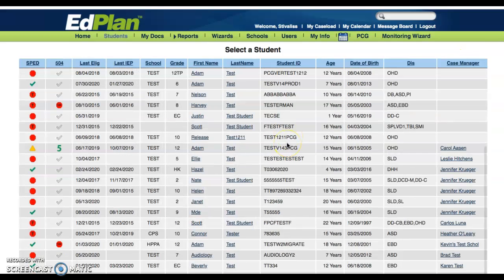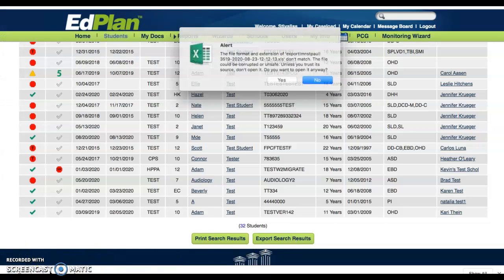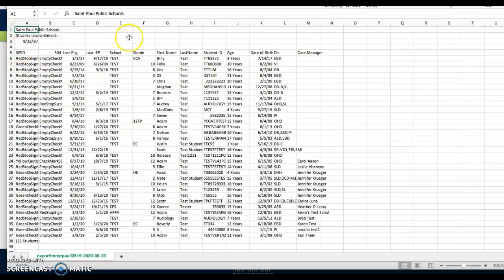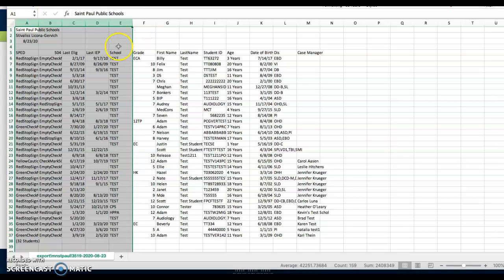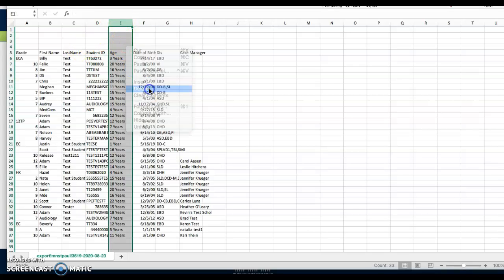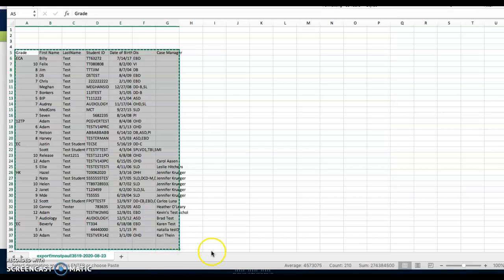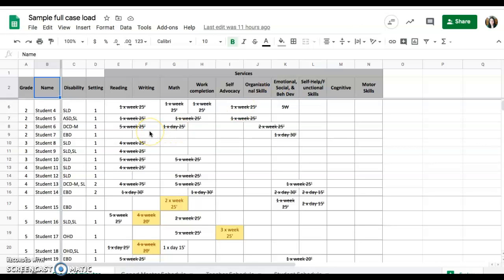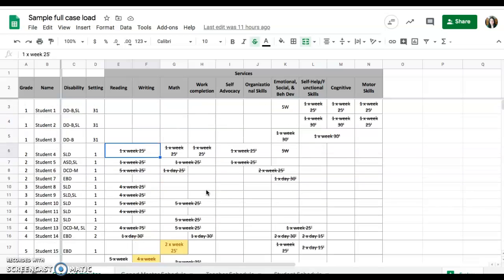Reviewing caseloads on Edplan